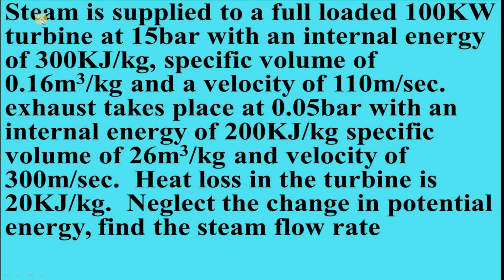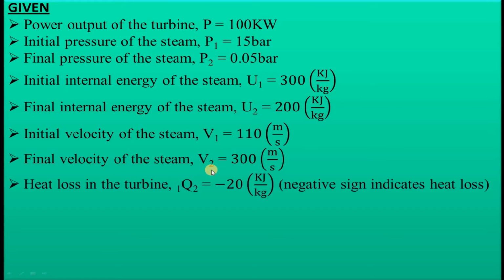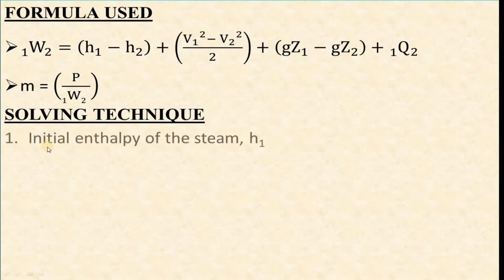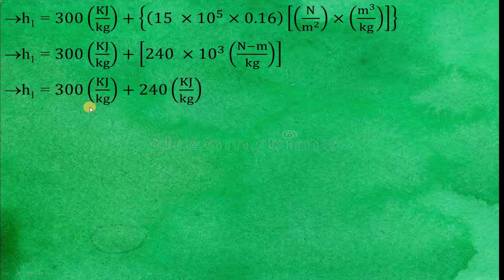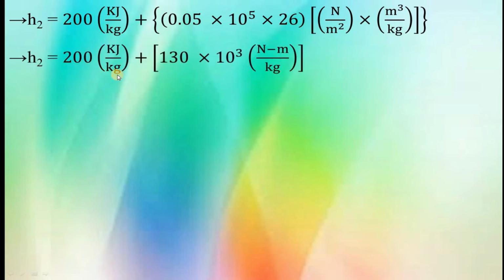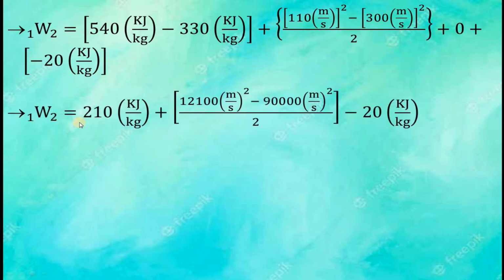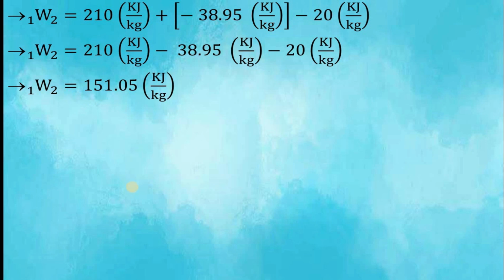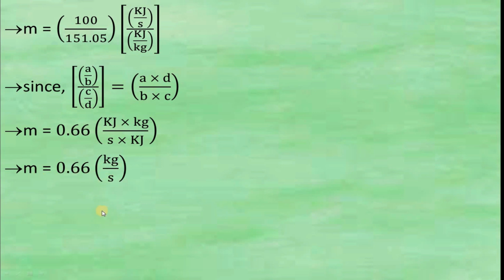Application Of First Law - Steady Flow Energy Equation - Solved Problem 3 - Thermodynamics 😄😄😄😎😎😎